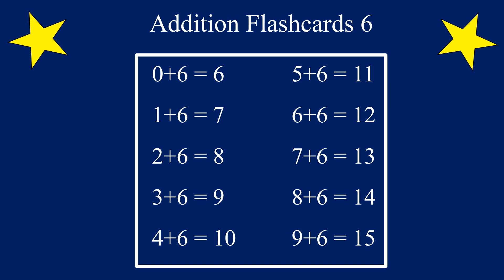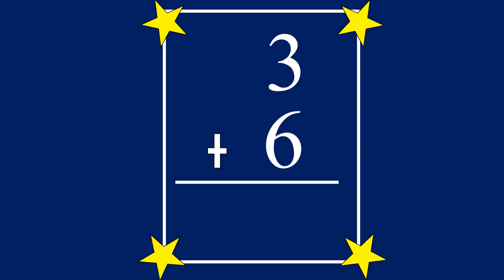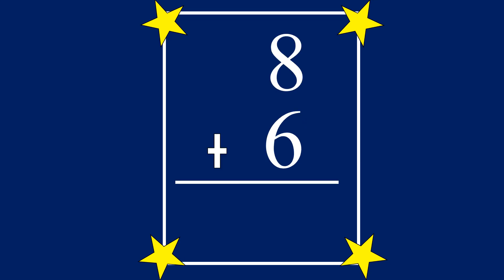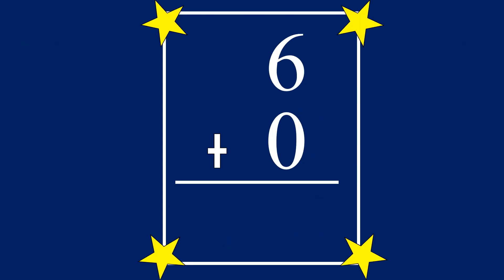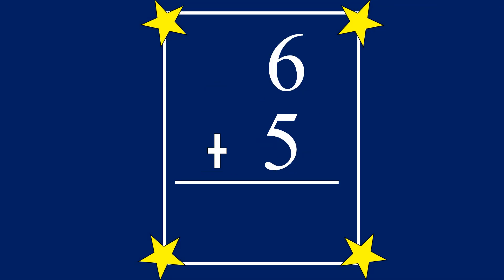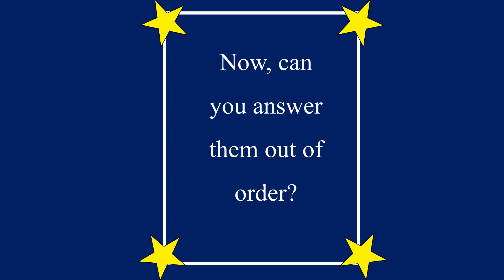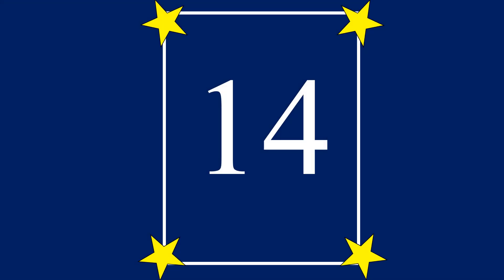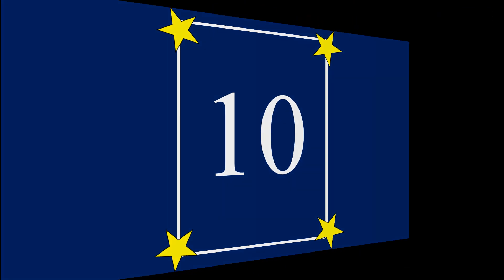Addition Flashcards For the Number 6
In this video we will be practicing addition flashcards for the number 6 to help your student memorize their math facts. We will practice adding 6 to 0-9 first, then switching the order in the addition problem by putting 6 first, then for a little extra practice the flashcards will be shown out of order. For a little fun, see if you can say the answers faster than I do.